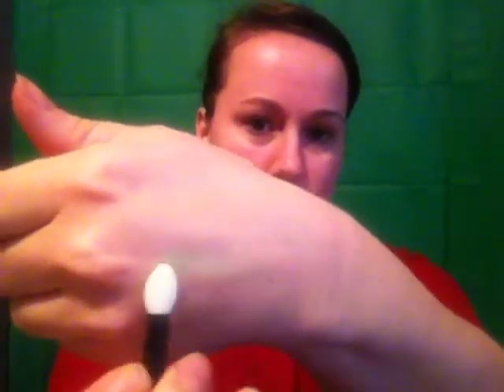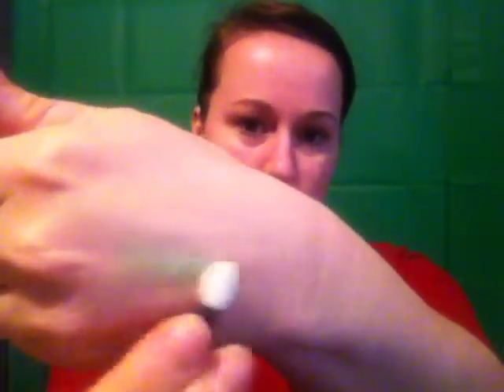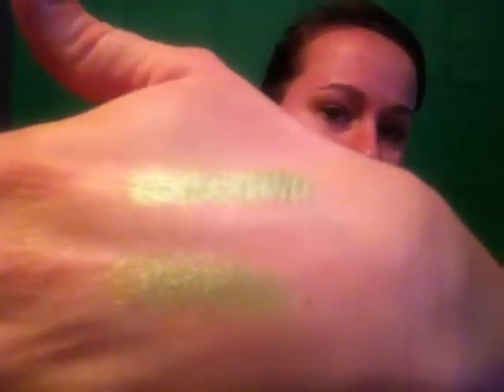How to DIY make your own eye shadow primer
Making your own eye shadow primer